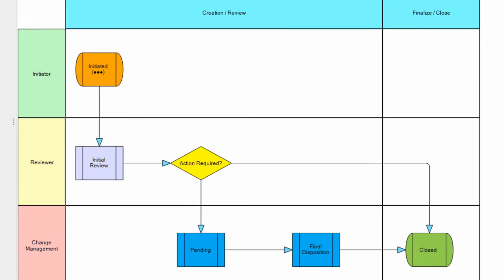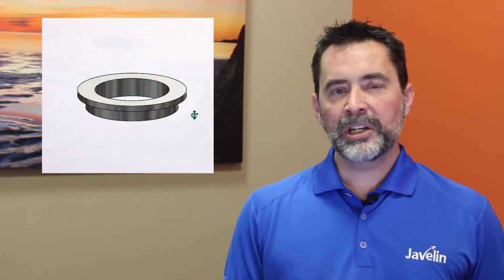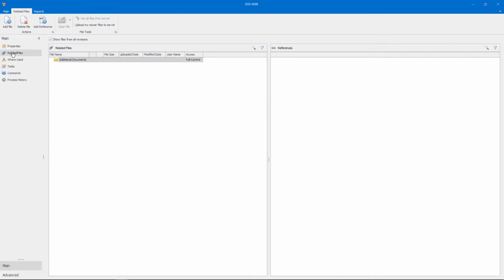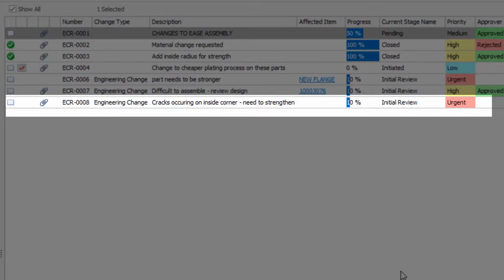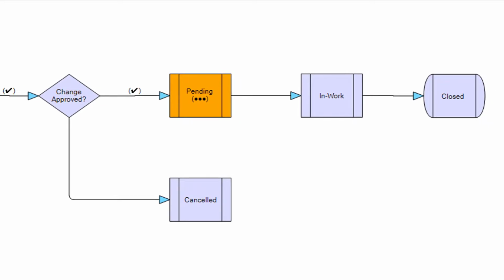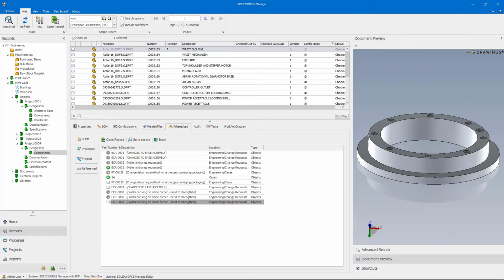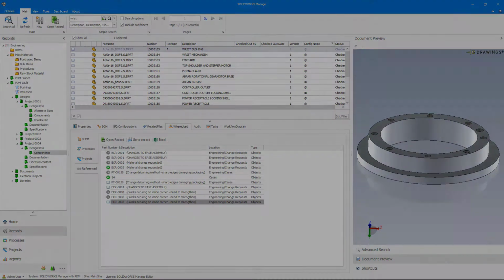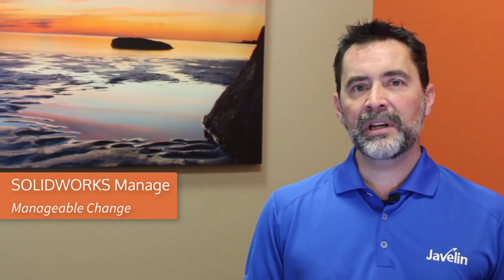SOLIDWORKS Manage - Case Management